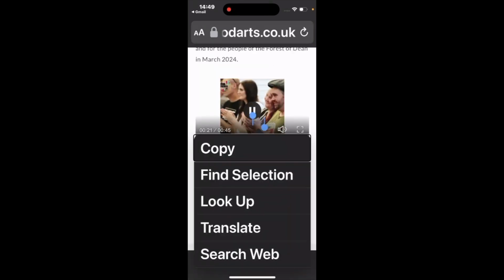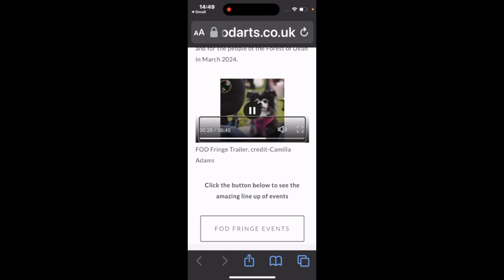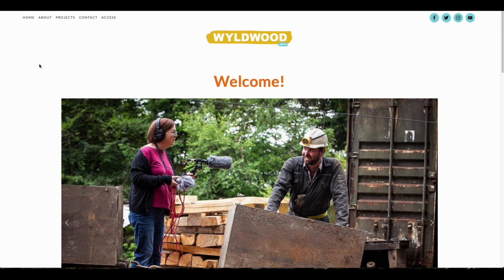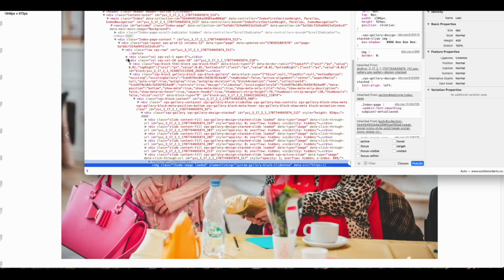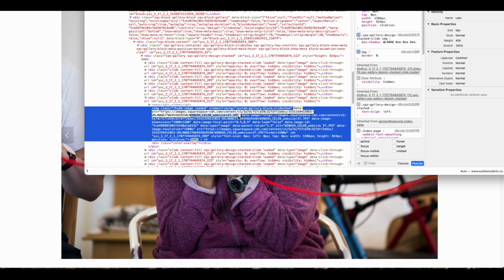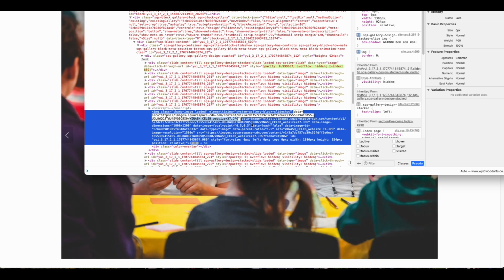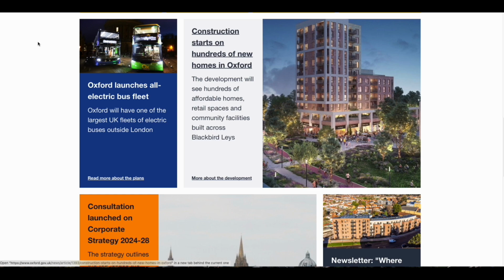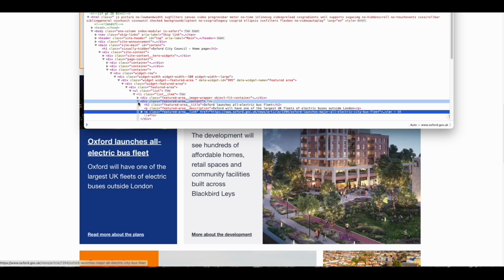Wildewood arts - What's in the picture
Lots of pictures are there. Calum using his screen reader knows they are there. But there is no information available for his screen reader.